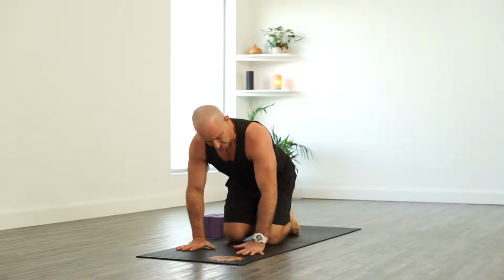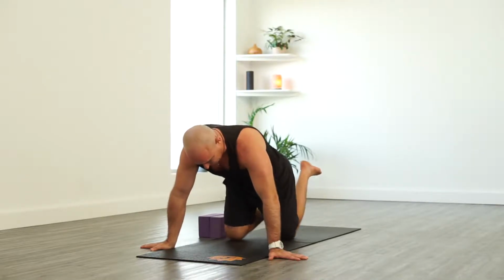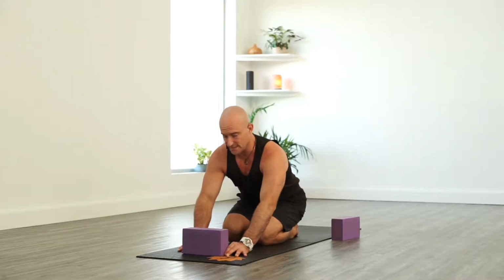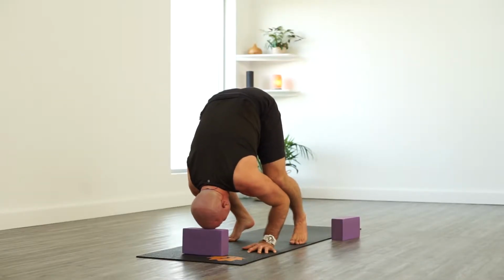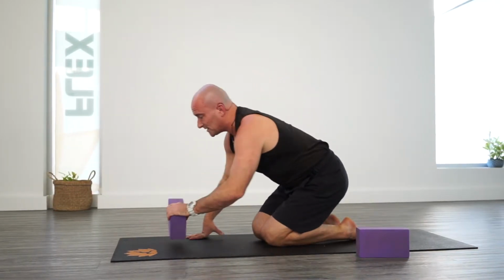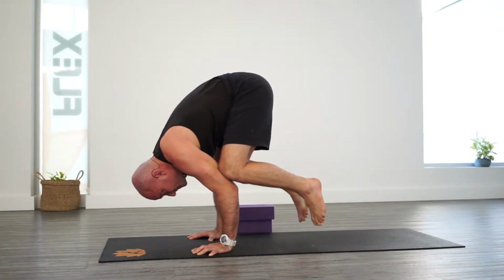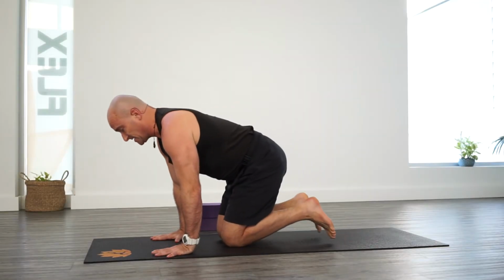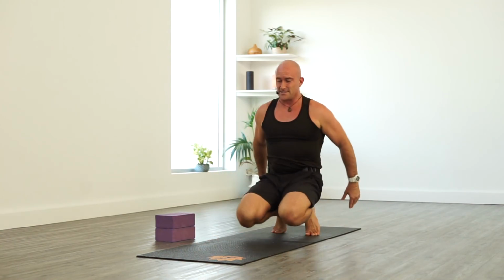How to do Crane Pose (Bakasana)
Join us at Flex Hot Yoga Brisbane today & enjoy learning Bakasana, the Full Wheel Pose.

Balancing Poses, Crane Pose, Foundations of yoga, How to do arm balances in yoga, How to do crane pose, how to do crow pose, yoga arm balances, yoga crow pose